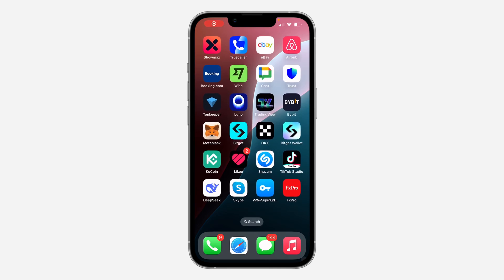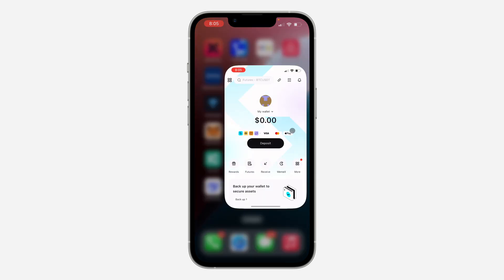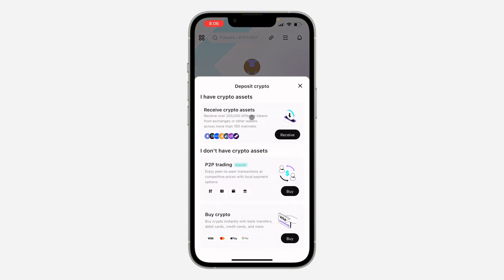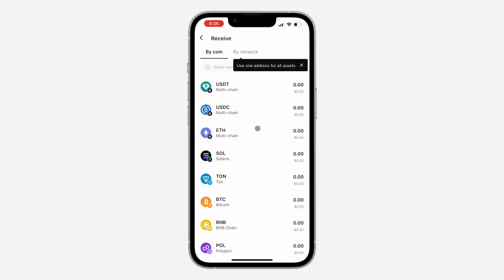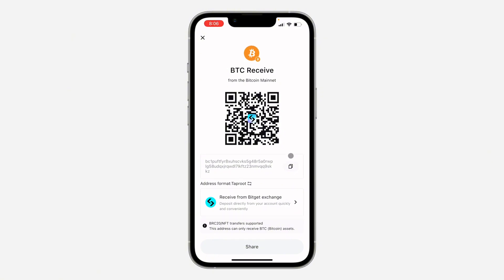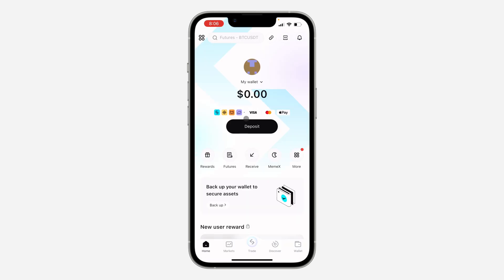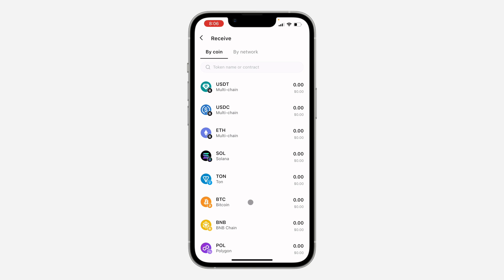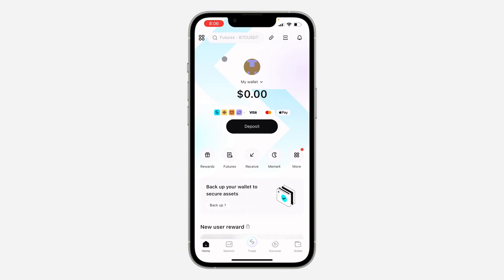How to Copy Wallet Address in Bitget Wallet! (2025)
Learn how to copy your wallet address in Bitget Wallet! Quick and easy steps to share your address and receive cryptocurrency securely. Perfect for beginners and experienced users alike.